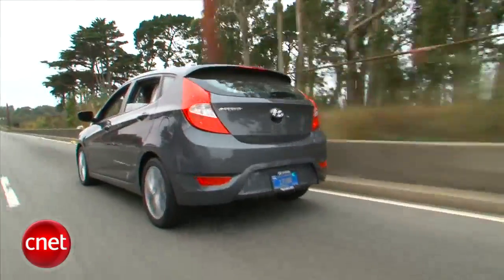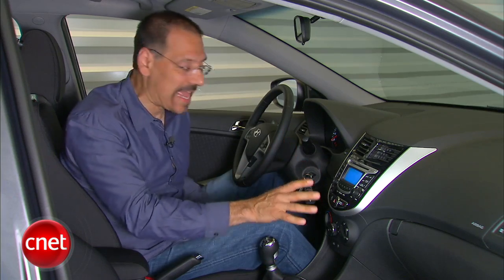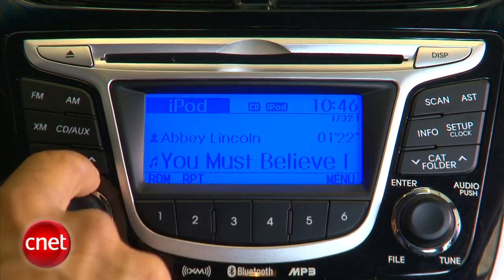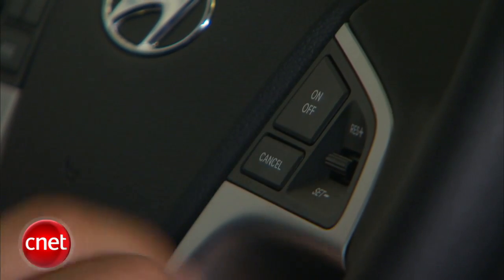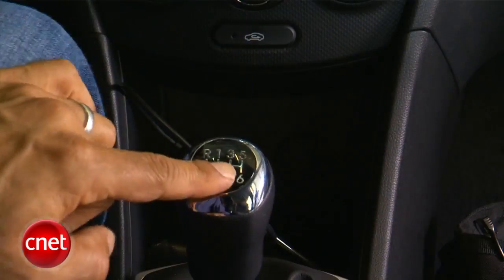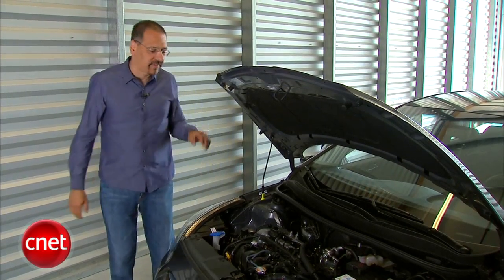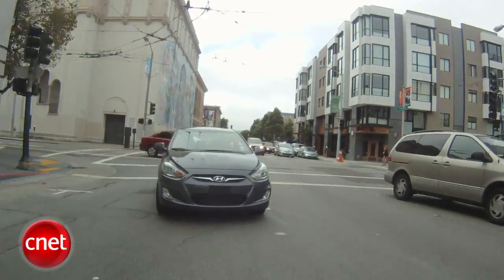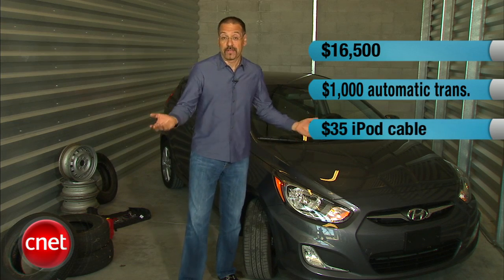2012 Hyundai Accent SE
Hyundai's basic car gets a face-lift.